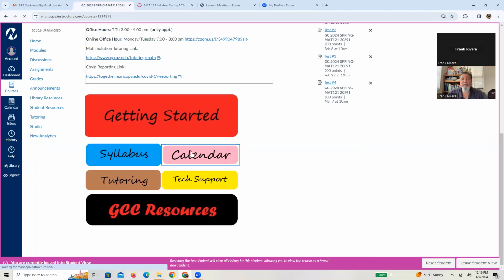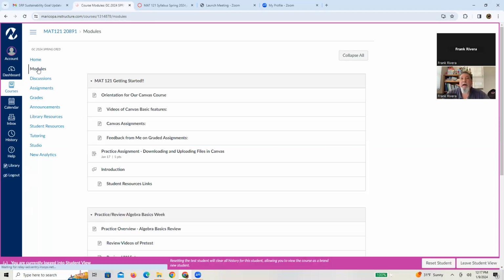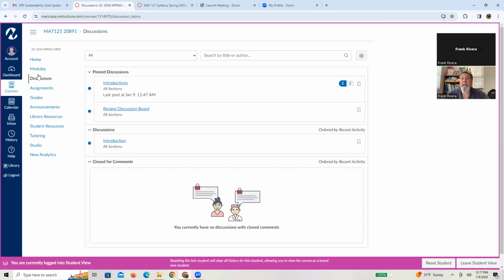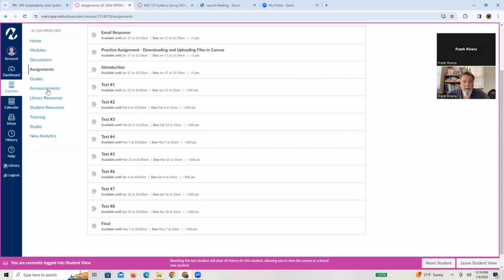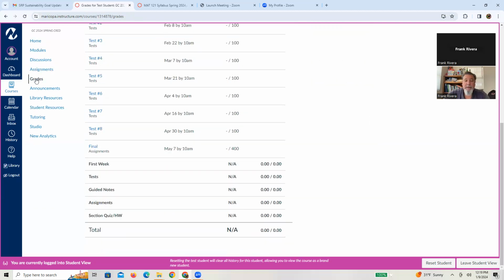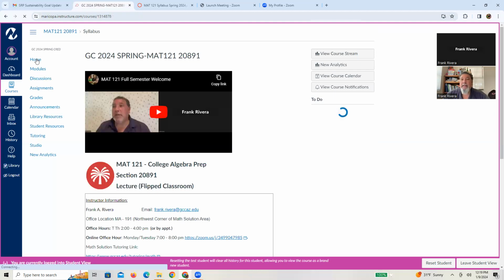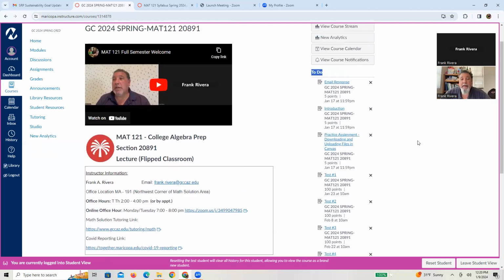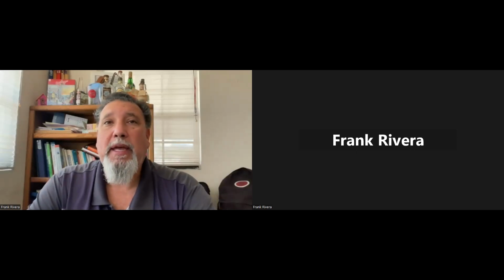MAT 121 Canvas Homepage Welcome